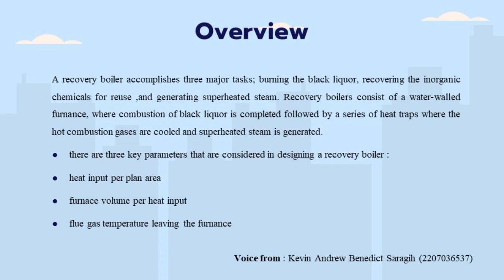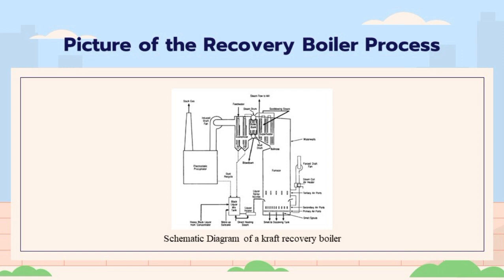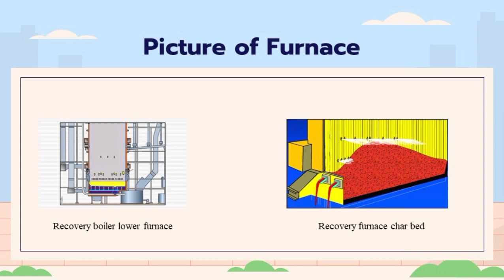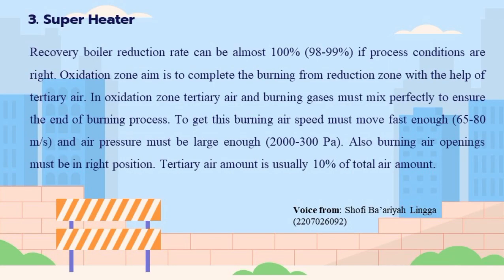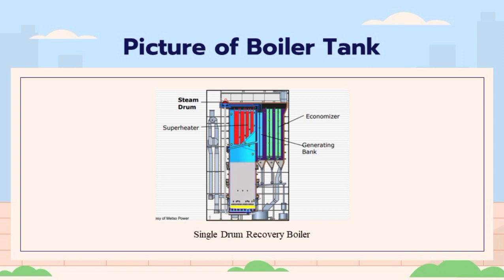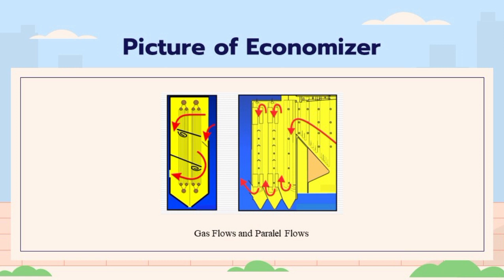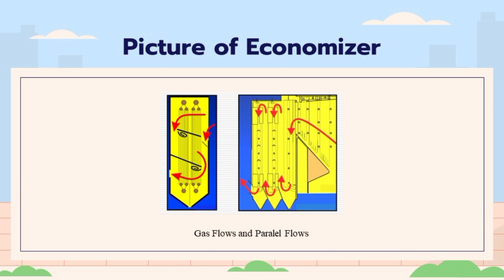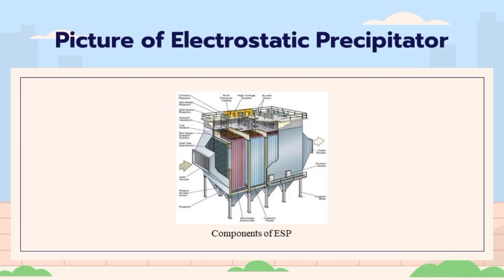TUGAS 1 RECOVERY BAHAN KIMIA (EQUIPMENT RECOVERY BOILER)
UNIVERSITAS RIAU
JURUSAN TEKNIK KIMIA
PROGRAM STUDI D3 TEKNOLOGI PULP DAN KERTAS

KELOMPOK 2 TUGAS 1 RECOVERY BAHAN KIMIA :
1. Kevin Andrew Benedict Saragih
2. Soffi Alfitria
3. Miranda Selfi Panggabean
4. Shofi Ba'Ariyah Lingga
5. Dwi Zahara Raditya
6. Apriyani Syafitri
6. Anugrah Vallen Ciss